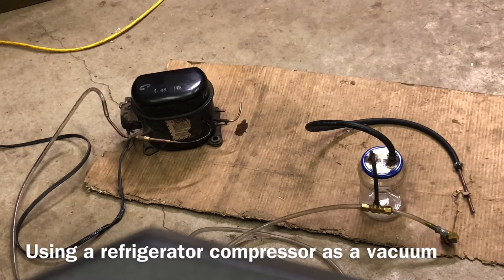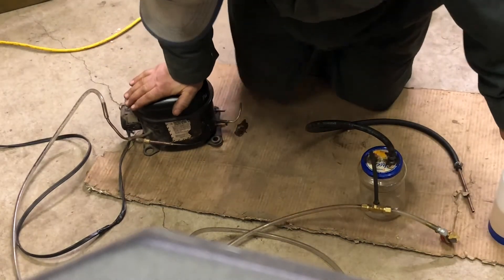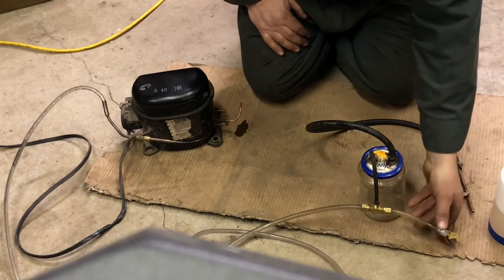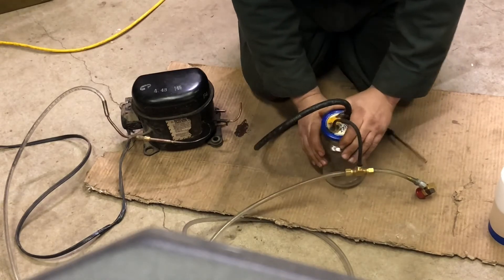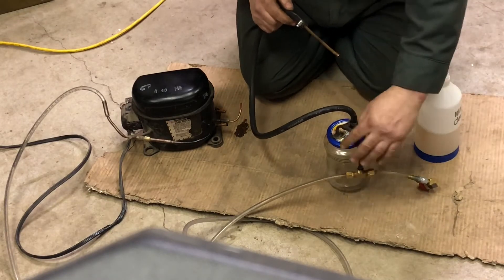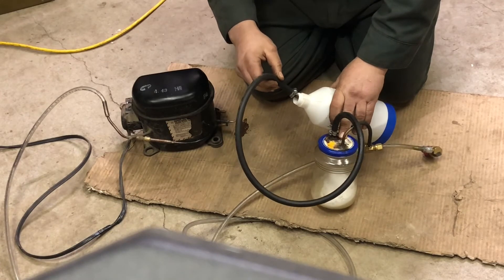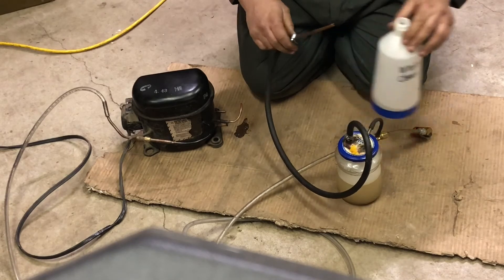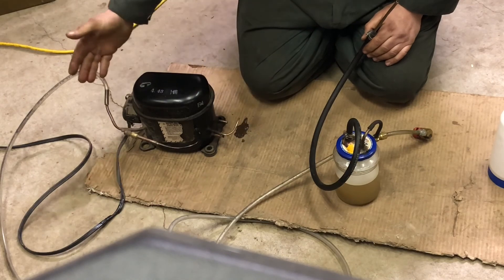Using a refrigerator compressor as a vacuum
Showing how to rig up a refrigerator compressor to evacuate liquids from engines, etc. Or putting a air conditioning system under vacuum to evacuate moisture. Since water turns into a vapour under vacuum at room temperature.